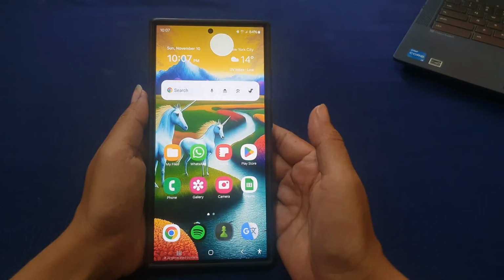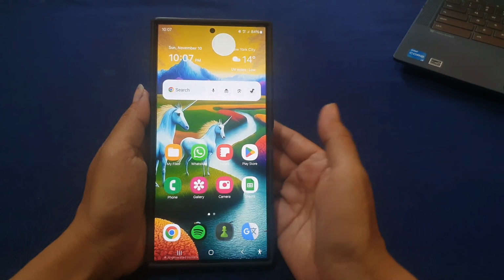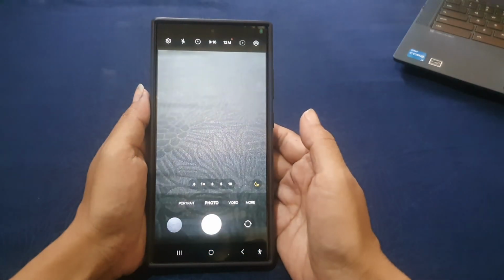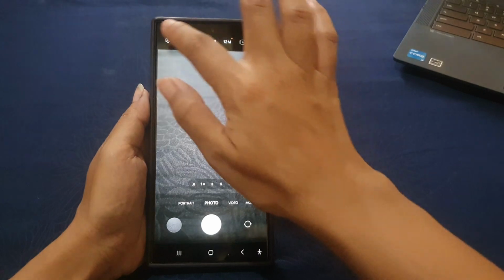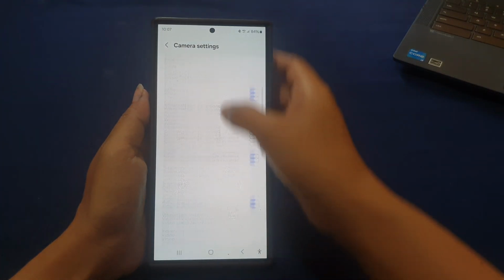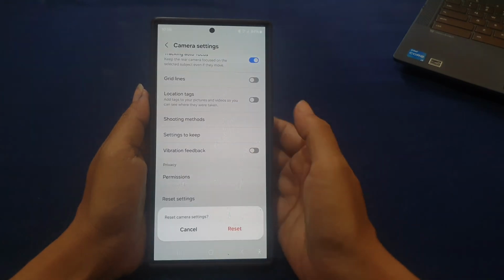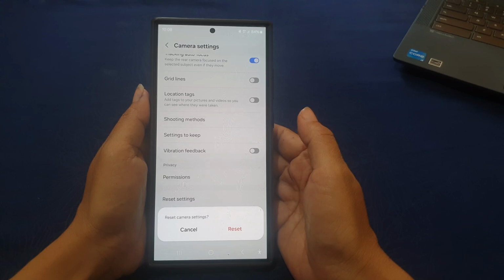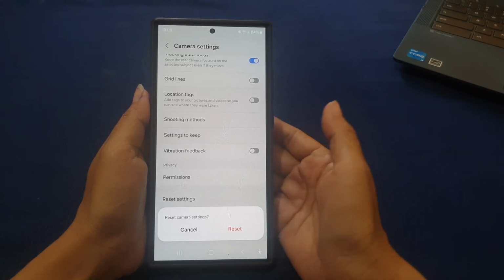How to reset the camera app settings on Samsung Galaxy S24 Ultra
In this video, you will find the steps on how to reset the camera app settings on Samsung Galaxy S24/S24+/S24 Ultra.

To reset the camera app settings on Samsung Galaxy S24 Ultra, do the following steps:
- Tap the settings icon at the top left.
- Tap "Reset" settings.
- A pop up appears to confirm your action, if you'd like to continue resetting, tap "Reset".

By doing this, the settings on the camera app will be reset back to the default. Given to the function, you can do this as a way to troubleshoot or start fresh without having to uninstall and reinstall the camera app.